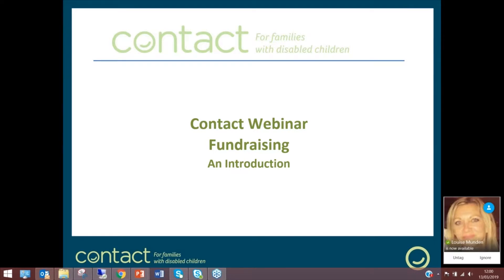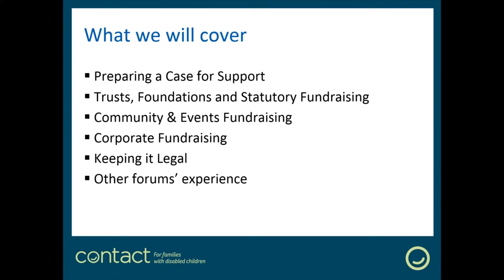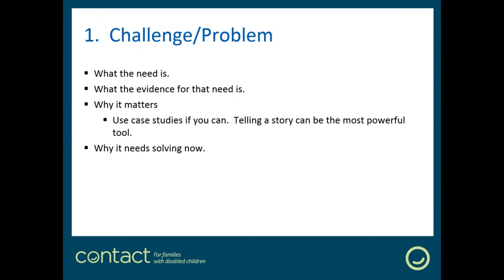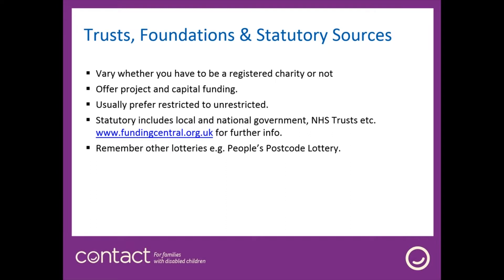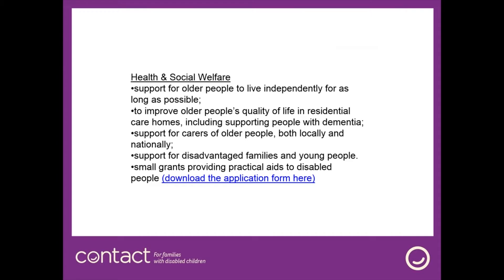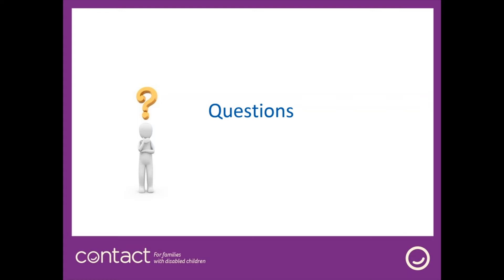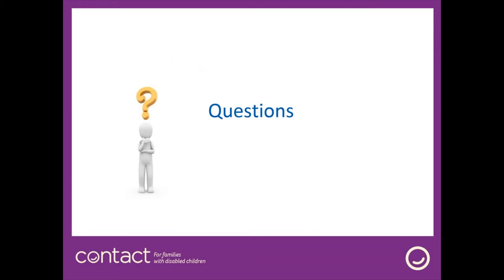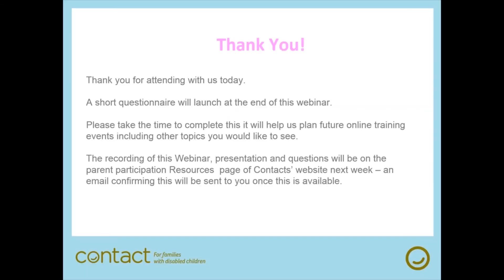Fundraising – an introduction: Webinar recording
An introduction on how to raise funds for parent carer forums.